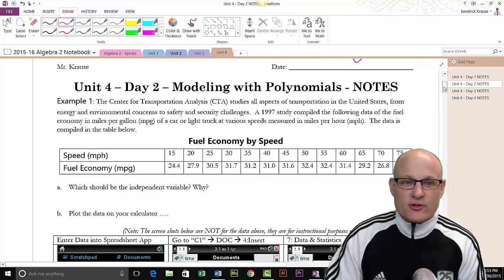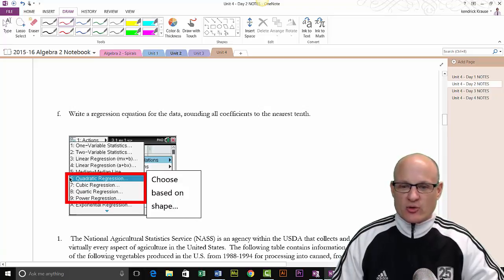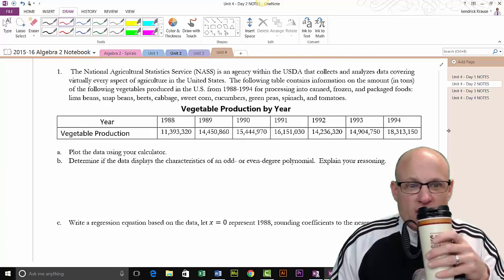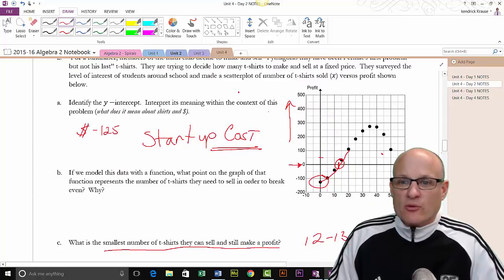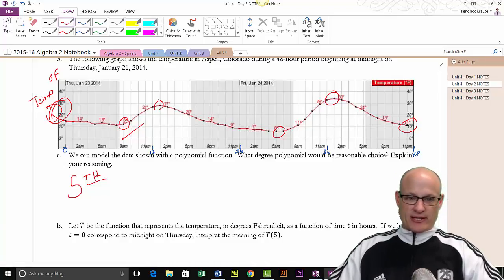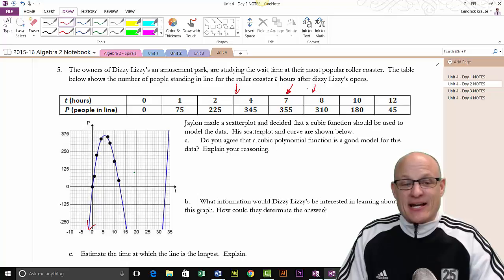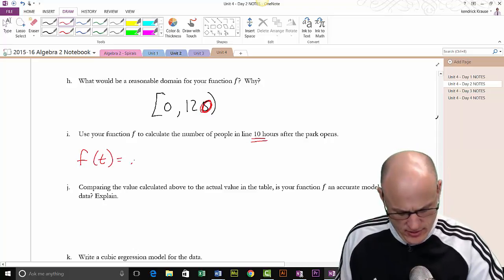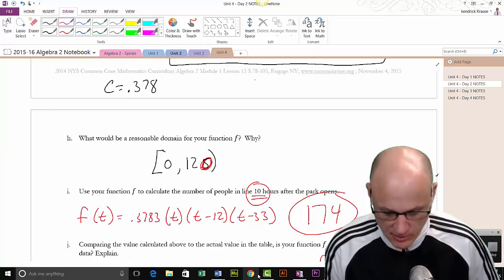Algebra 2 - Common Core - Unit 4 - Day 2